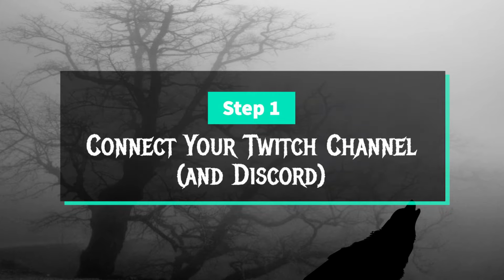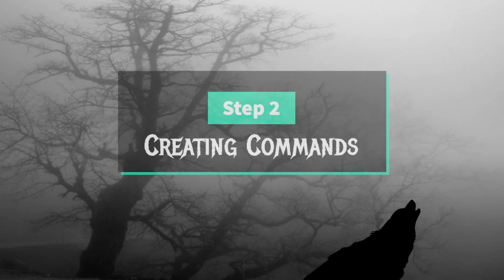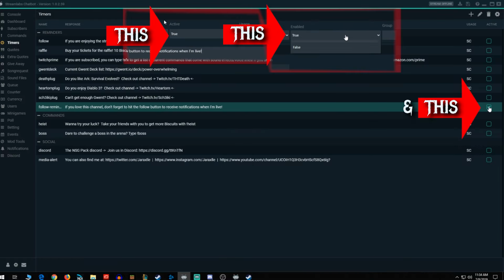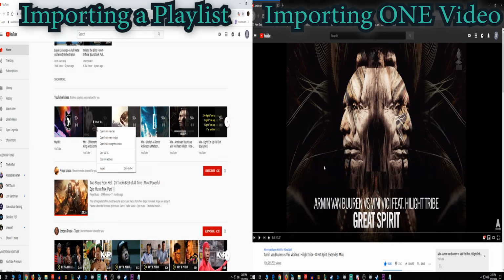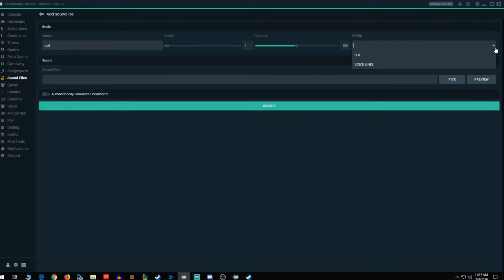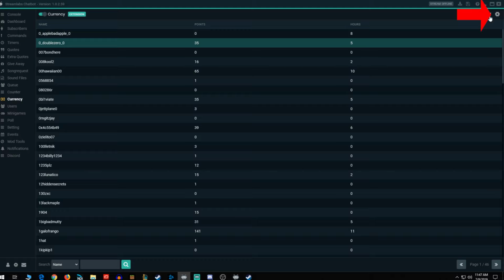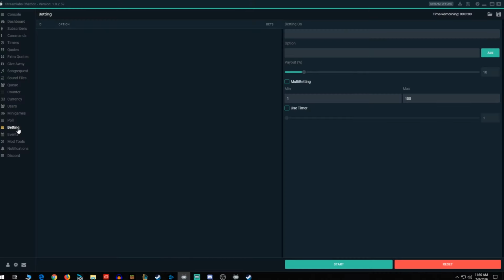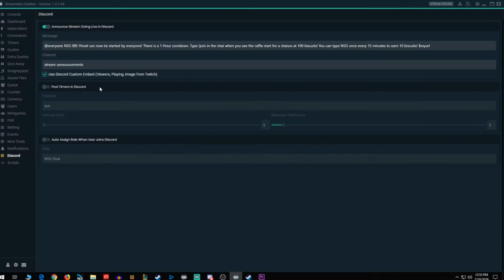Setting Up Streamlabs Chatbot (Tutorial includes how to setup almost ALL features)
In this video I give a quick walkthrough of most features available using Streamlabs Chatbot.
In this video I cover:
00:05 Step 1:Connecting your Twitch Account & Discord
00:40 Step 2:Creating Commands
01:00 Step 3:Creating Timers
01:21 Step 4:Creating Giveaways
01:40 Step 5:Using Songrequest
02:14 Step 6:Creating Sound Commands
02:32 Step 7:Creating A Queue
02:45 Step 8:Creating a Currency(Loyalty) System
03:08 Step 9:Creating Polls
03:25 Step 10:Creating Bets
03:38 Step 11:Using Mod Tools
03:48 Step 12:Using Notifications
03:58 Step 13:Using Streamlabs Chatbot In Discord
...YOU'RE DONE!

YAY

╚ ೋღ ღೋ ╝